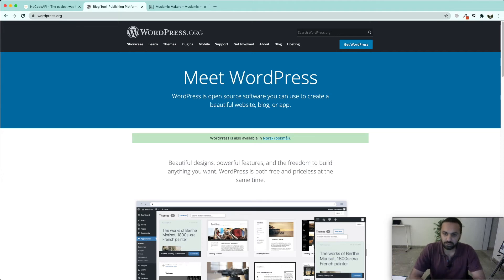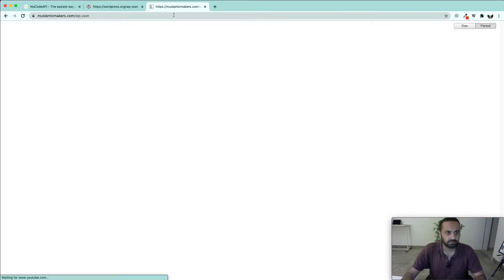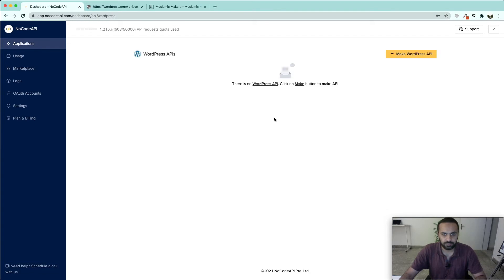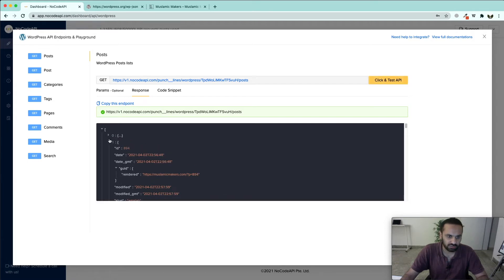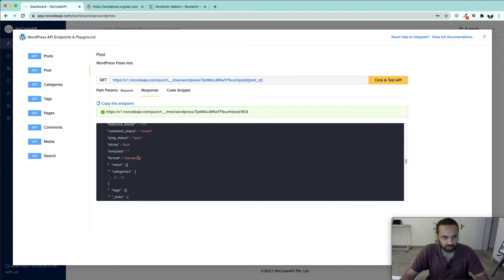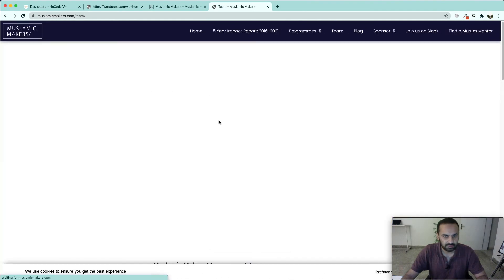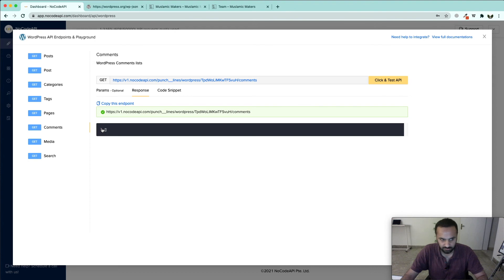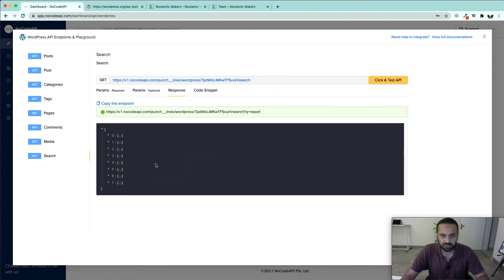How to manage Wordpress CMS using REST API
In this tutorial you will learn to create zoho.com Mailbox API. You can create a simple REST API endpoint with NoCodeAPI.com. Through this endpoint you can GET all your zoho mailbox emails, update an email’s status, search emails with a keyword, send an email  and fetch folder names with their URLs in JSON.

NoCodeAPI is one place for all your apis. You can manage your 3rd party apps like google sheet spreadsheet, Airtable database, webflow CMS, medium and over + 50 apps using this simple / smart nocode tool.